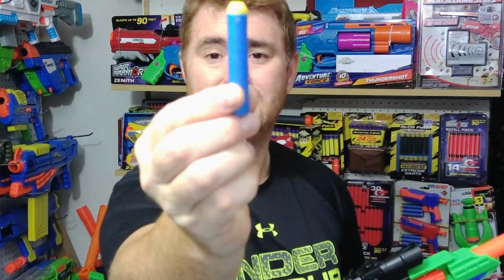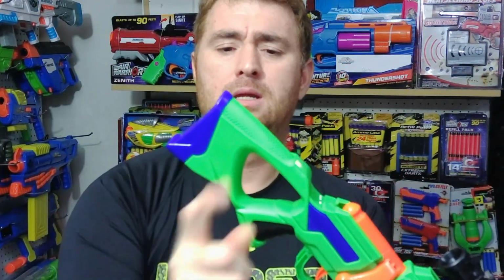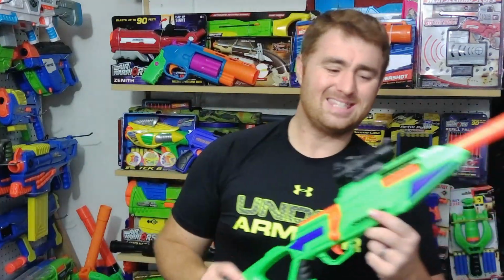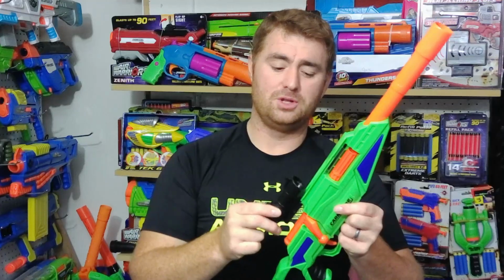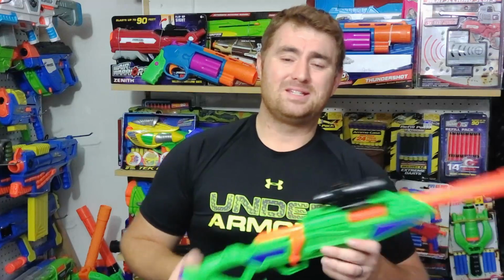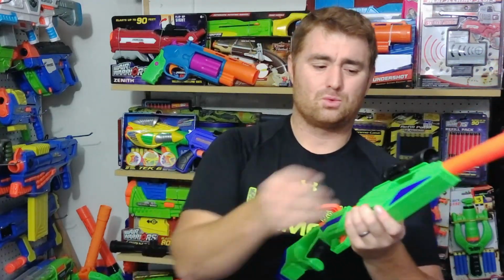Buzz Bee Air Warriors Carnivore Review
@buzzbeetoys8995 always has had a knack for making fun bolt action blasters over the last couple of decades, and the latest Carnivore is no different, and at only $12 is a fairly inexpensive but fun bolt action blaster!